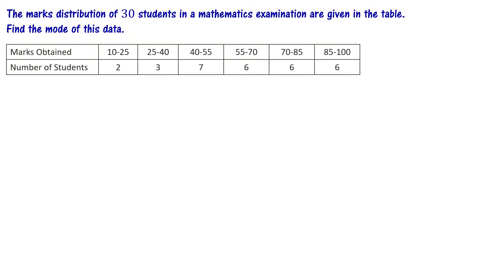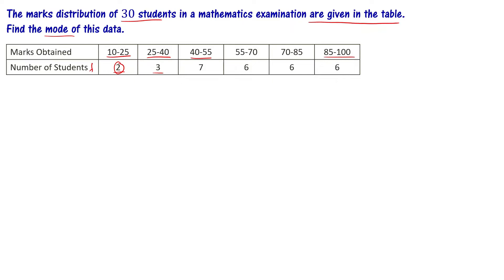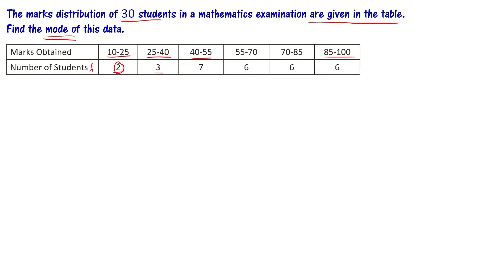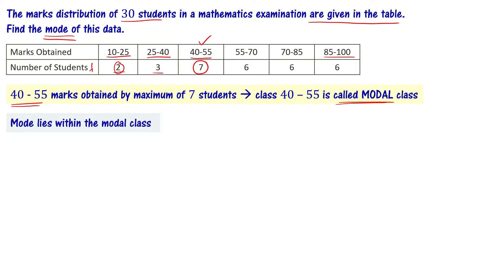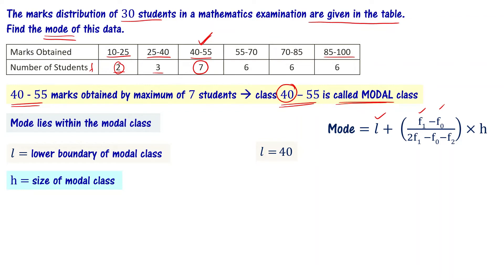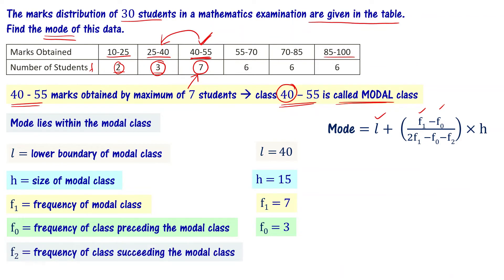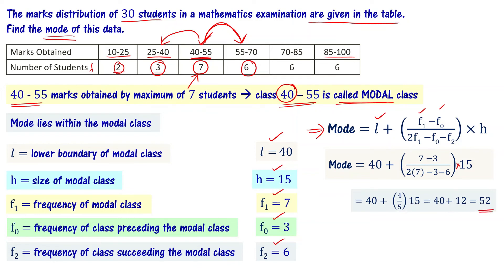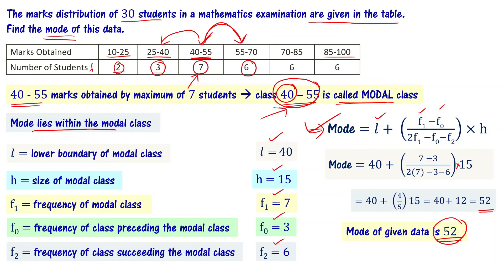Mode of Grouped Data in Telugu Class 10 AP TS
Mode of grouped frequency distribution data class 10 statistics is explained in telugu. we discuss how to find mode of grouped data from statistics chapter class 10 AP TS in telugu. Class 10 mathematics Andhra Pradesh and Telangana state syllabus are explained in telugu language to make it understand easily.

We discuss formula to find mode of grouped frequency distribution data and show how to find mode.